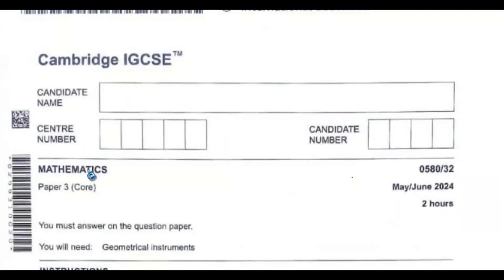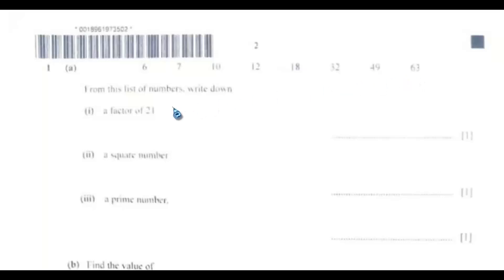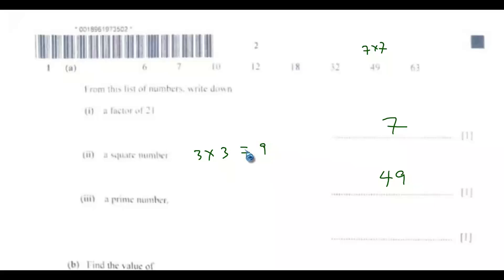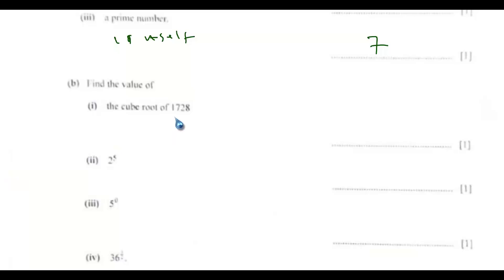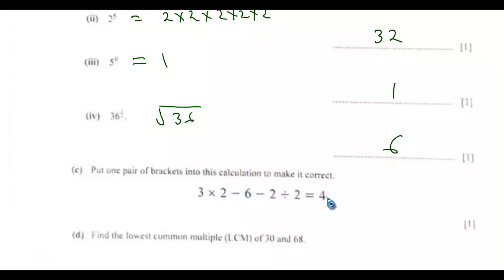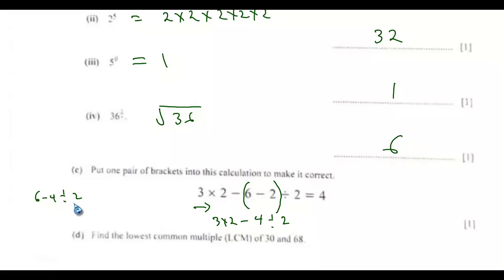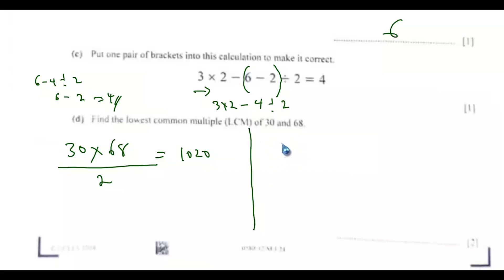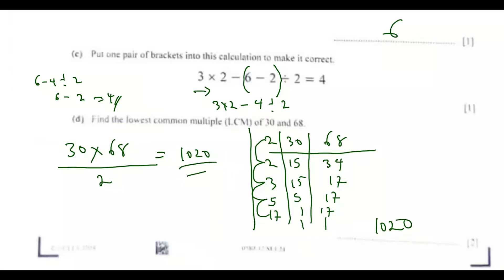QUESTION 1 - IGCSE MATH MAY JUNE 2024 PAPER 3 VARIANT 0580/32/M/J/24